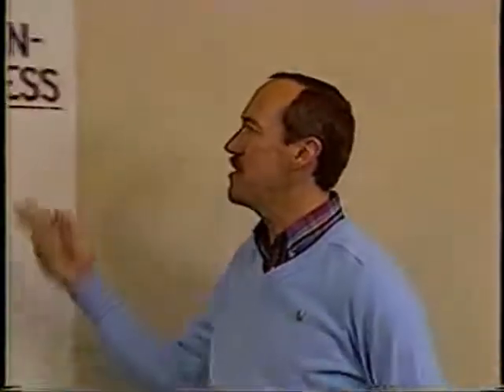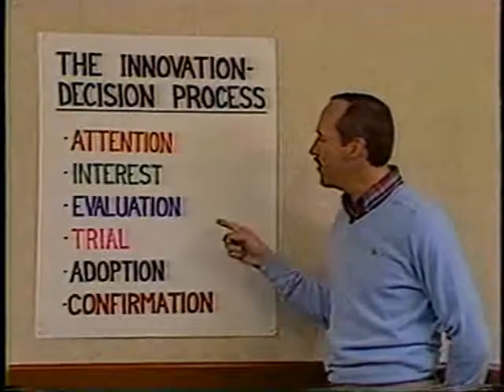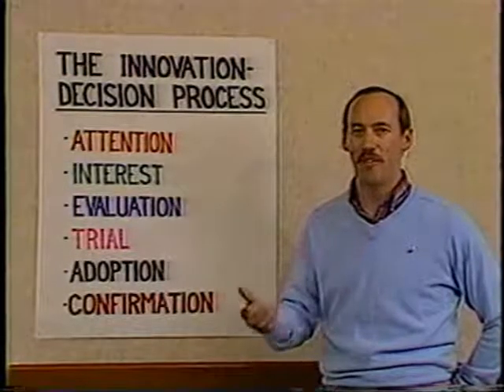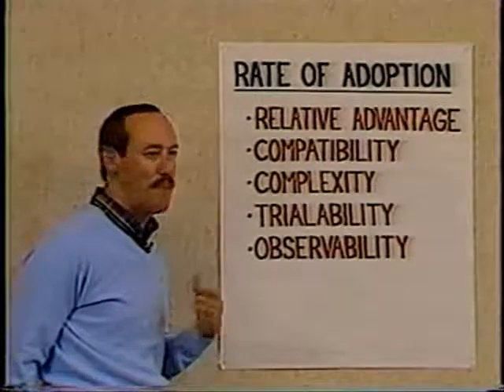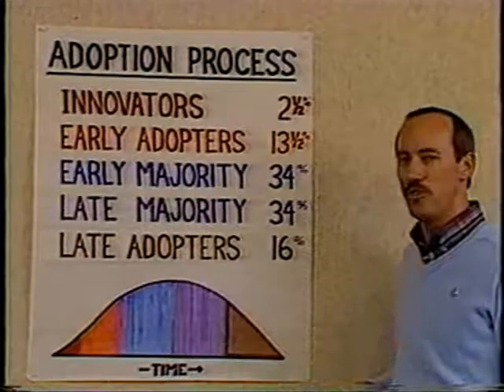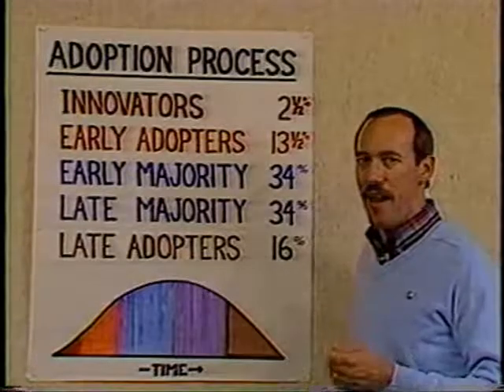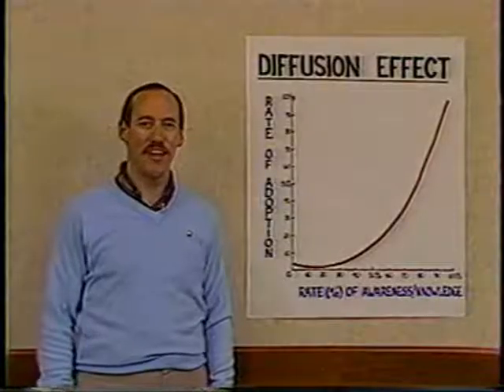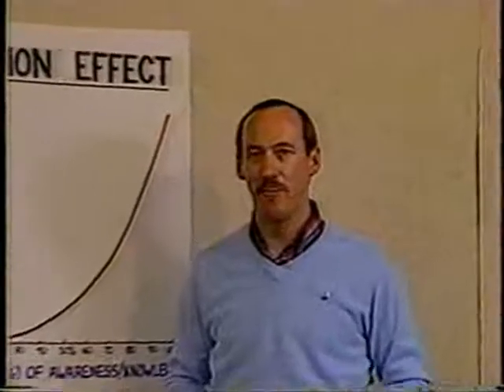Beyondwar Idea Adoption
marketing info on how people adopt ideas